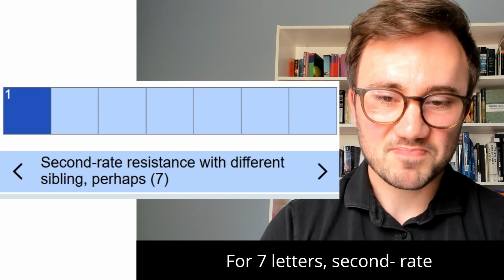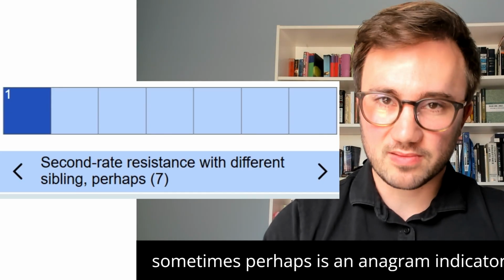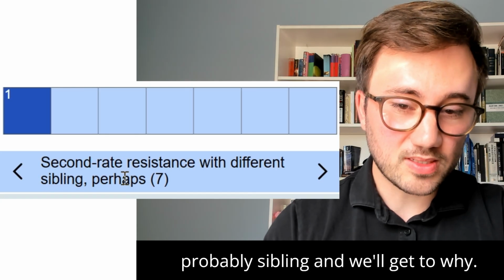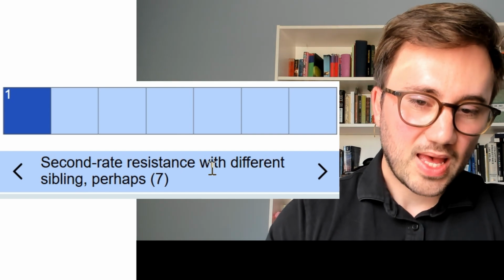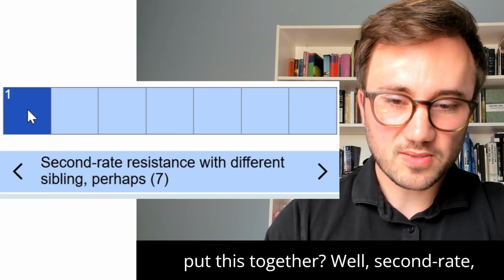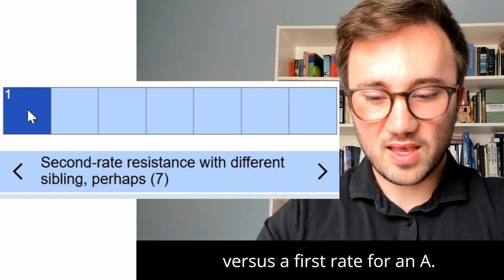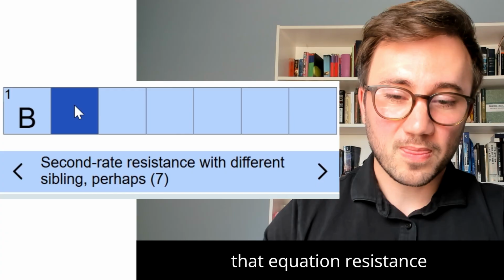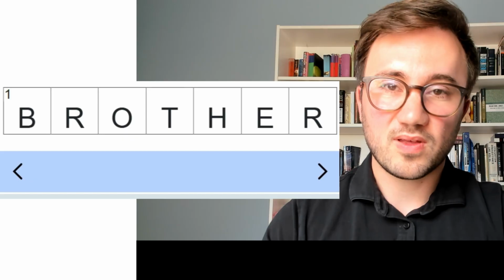Cryptic Crossword Clues for Beginners | #235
Daily cryptic crossword clues for beginners, to solve with your morning coffee!

If you'd like to support Morning Cryptic, it is greatly appreciated if you can get me a coffee, too